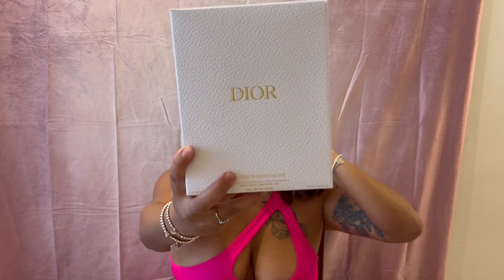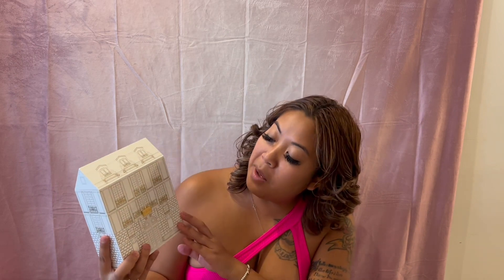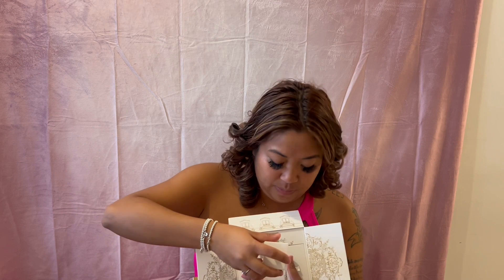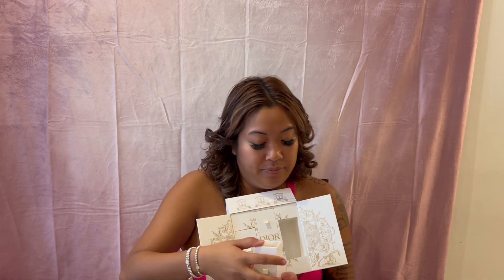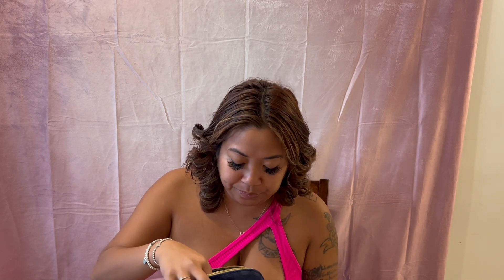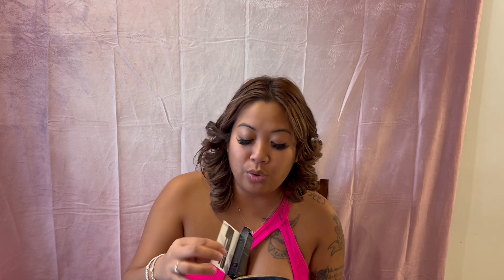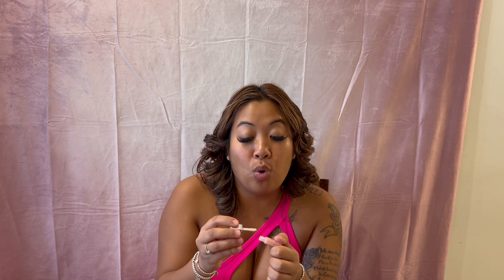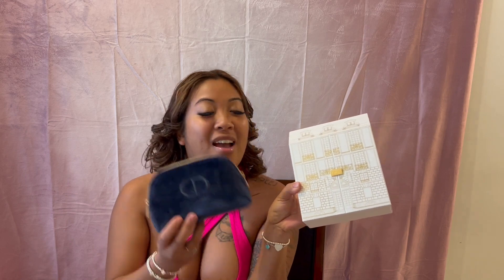Dior Holiday Gift Set Unboxing FREE GIFTS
Hi Guys welcome to my channel.. today I recieved dior holiday gift-set after coming home from the gym so happy to have received this package and got to see how small it was in person so I jumped right into the most honest review I could for you all. Im also under the weather and is losing my voice but I had a time crunch and wanted to get this out before the holidays.. hope this video helps anyone in anyway. If you want to see a unpacking video of any of these products please check my shorts.